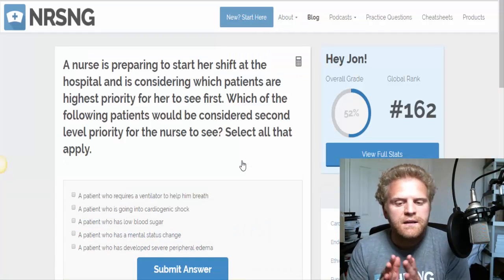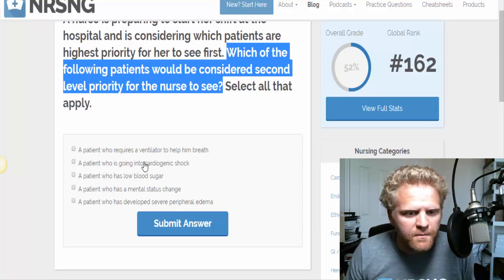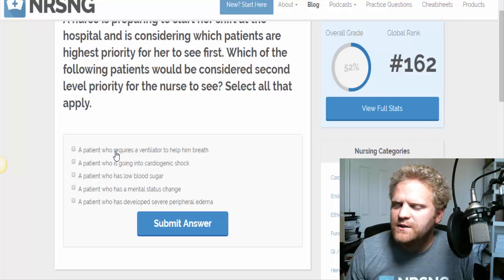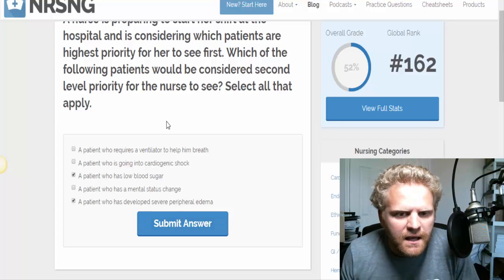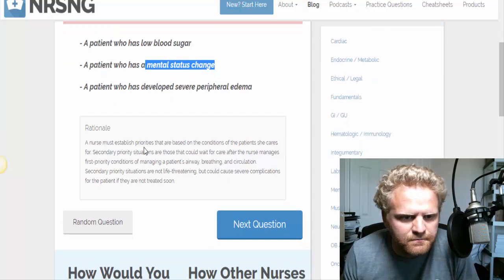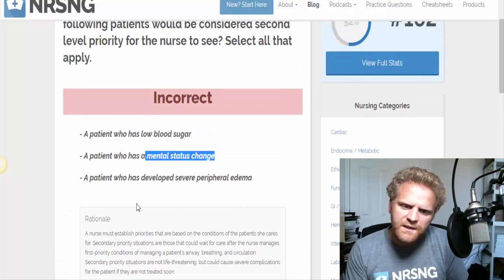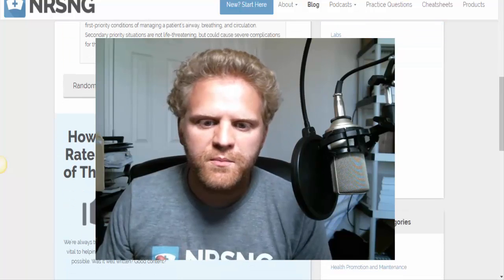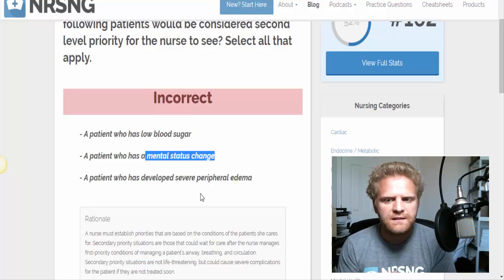NPQ004: Prioritization and Delegation SATA NCLEX® Question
A nurse is preparing to draw blood for laboratory testing on a patient. Upon entering the room, the nurse asks the patient to state his name while she checks his armband. What is the intent of using two identifiers in this situation?

3,500+ NCLEX questions
Advanced statistics
Choose from 21 nursing categories
See how you stack up
Focus on struggling areas